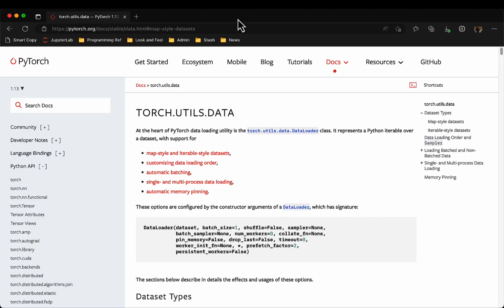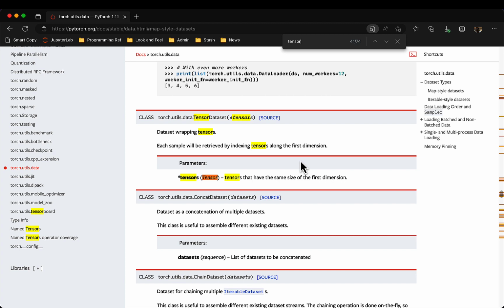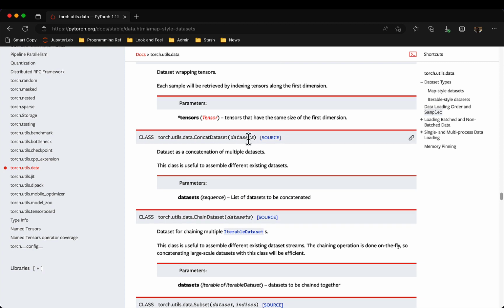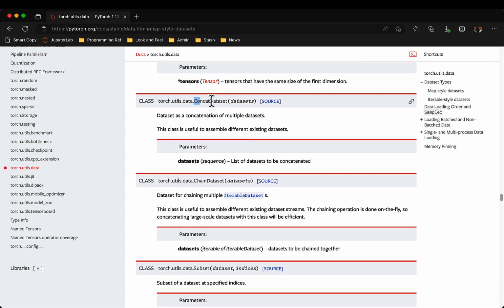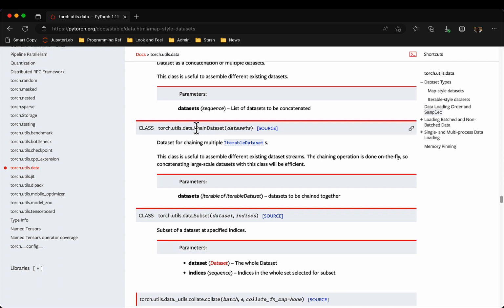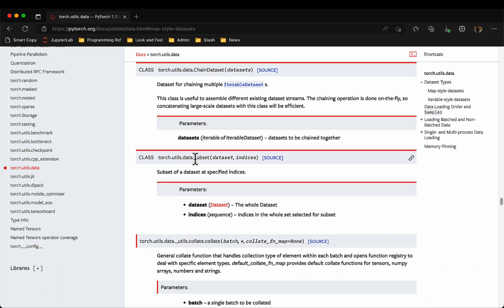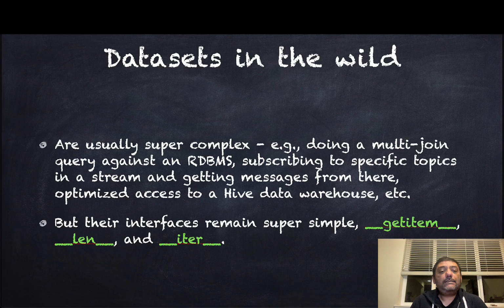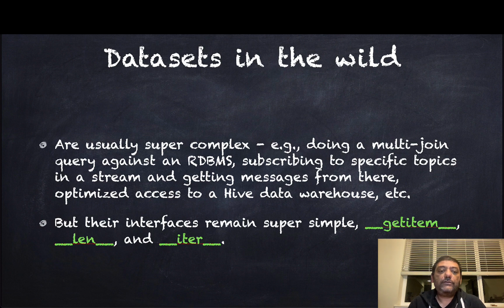2.4 Datasets Conclusion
1. Motivation
2. Datasets
    2.1 Introduction
    2.2 Map Style
    2.3 Iterable Style
    2.4 Conclusion -- YOU ARE HERE
3. DataLoader
    3.1 Introduction
    3.2 Usage
    3.3 Batch
    3.4 Sample
    3.5 Collate
    3.6 Iterable
4. Multi Workers
    4.1 InProc Worker
    4.2 Multi Worker